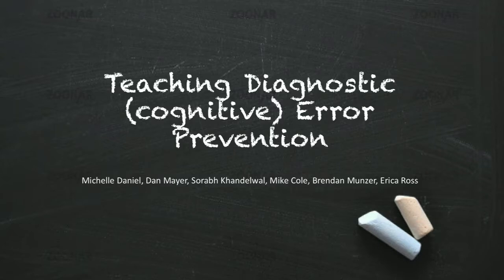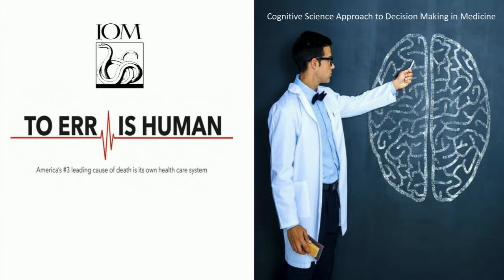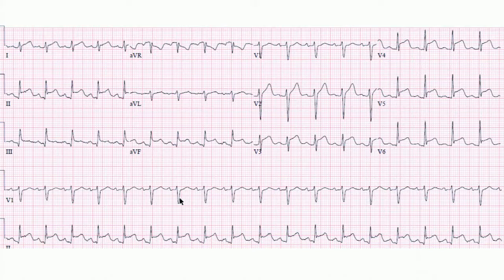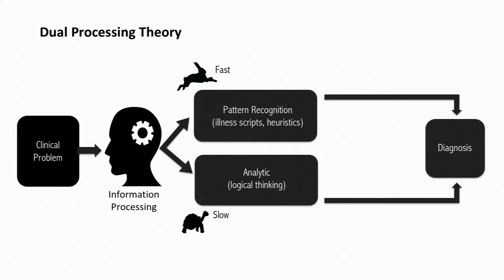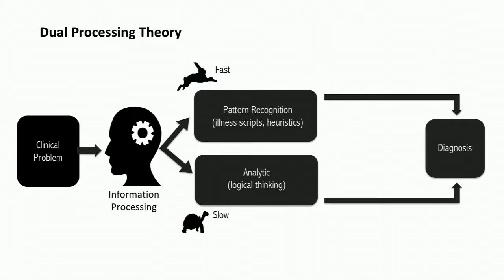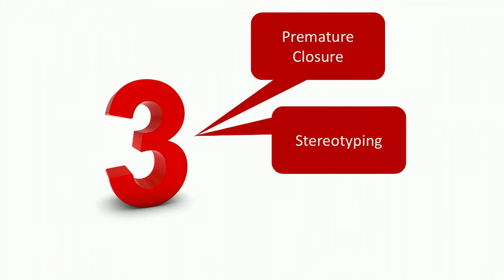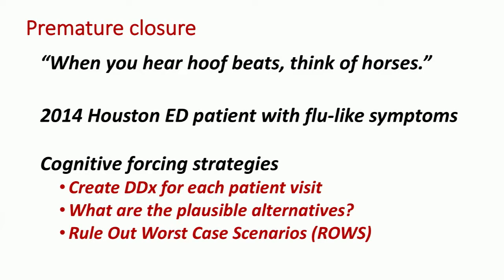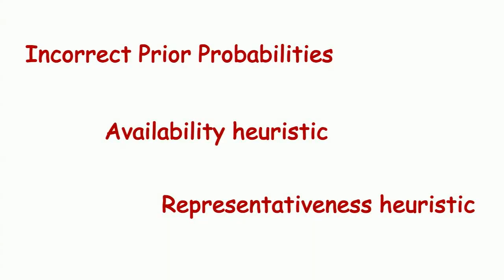Teaching Diagnostic (Cognitive) Error Prevention to Medical Students and Residents: Part One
SAEM18
Michelle Daniel, MD, MHPE
Erica Ross, MD
 Dan Mayer, MD
Michael Cole, MD
Sorabh Khandelwal, MD
Brendan Munzer, MD